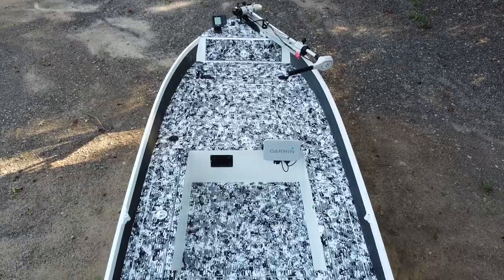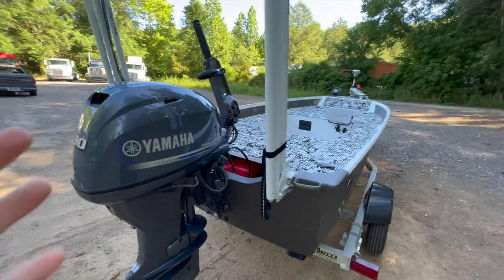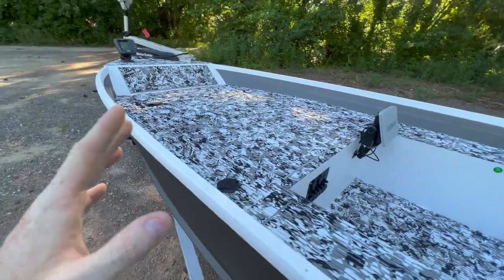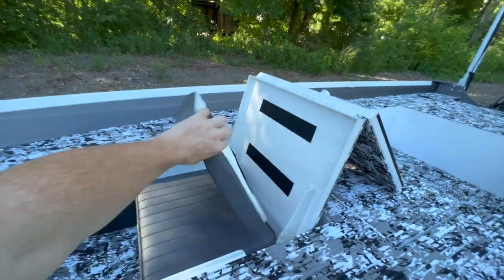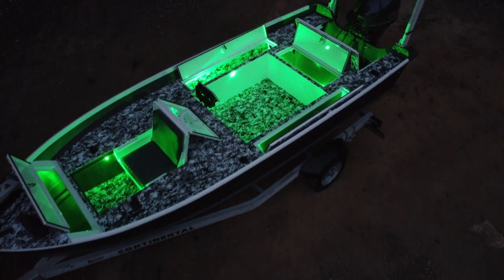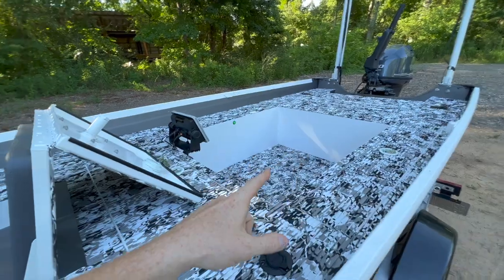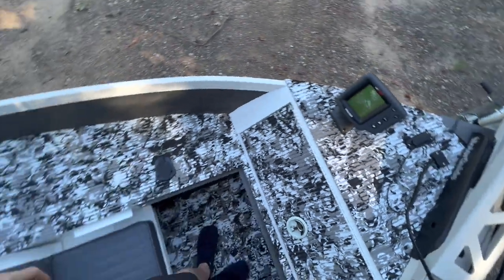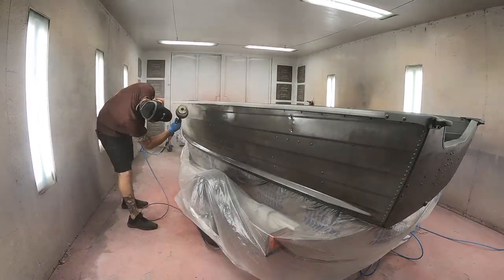A Front Deck Jump Seat in a Tiny Boat Conversion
A front deck jump seat is possible!

The great thing about this seat is it allows us to maximize space in a Tiny Jon Boat. We are already severely limited with space when doing a jon boat to bass boat conversion, but why sacrifice comfort? This could give you the best of both worlds. We rarely (if ever) see a jump seat in the front deck. I am very proud that we were able to make this happen at TBNation Outdoors Southeast and this is a great first boat to roll out of our shop!

WEATHER STRIPPING
STAINLESS STEEL SELF TAPPING SCREWS
TOOLS :
RIVET Tool
BAN SAW
COMPACT CUT OFF
ORBITAL SANDER
MY GEAR :
GOPRO HERO 9 BLK
GOPRO HERO 8 BLK
MAIN CAMERA
FIREANT BOATS SOCIAL MEDIA!

Visit Tiny Boat Nation on Facebook! This is the largest DIY Jon Boat page on Facebook with TONS of information, pictures and how to’s available.

Check out the Tin Can Crew YouTube Channel for more content and information on products used!